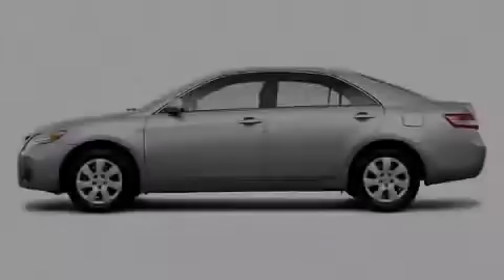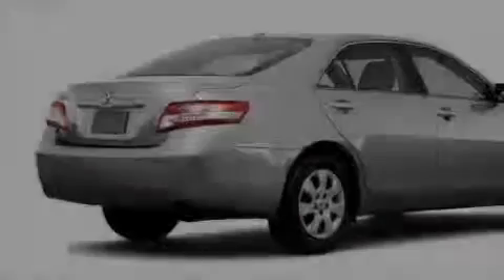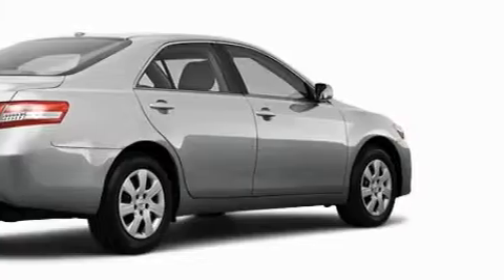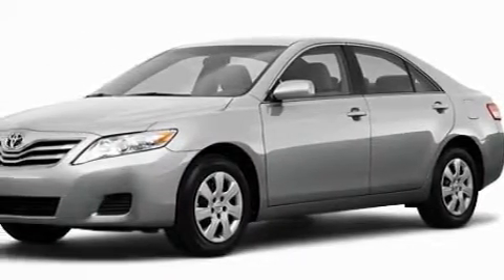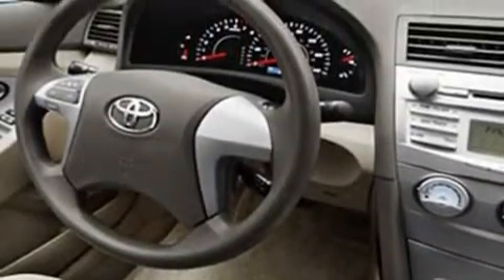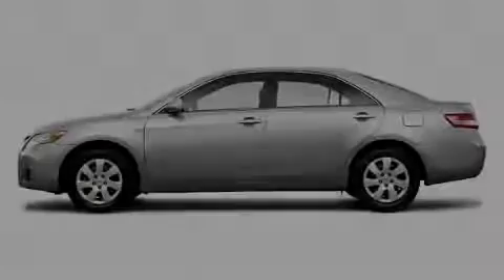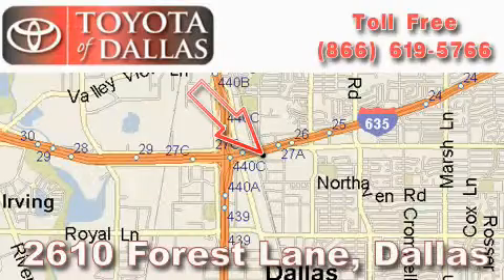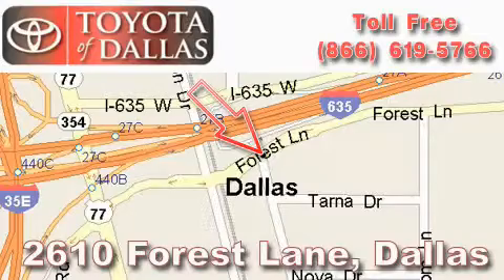2010 Toyota Camry Irving TX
Year: 2010
 Make: Toyota
 Model: Camry
 Engine: 2.5L 4 CYL. Sequential Fuel Injection
 Trans.: Unknown
 Exterior: Silver
 Miles: 40
 Interior: Fb13

 2010 Toyota Camry Dallas TX